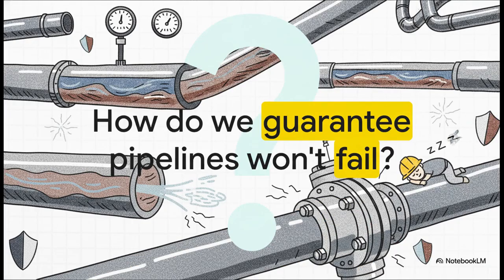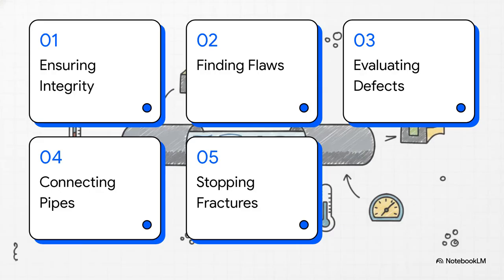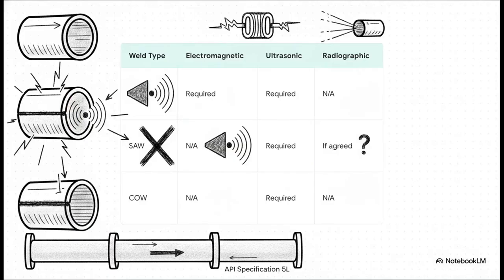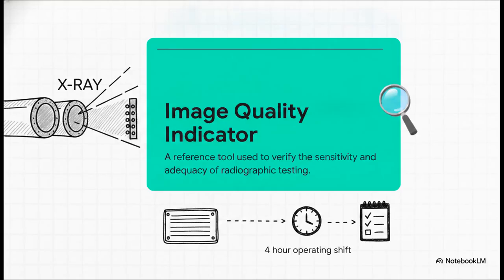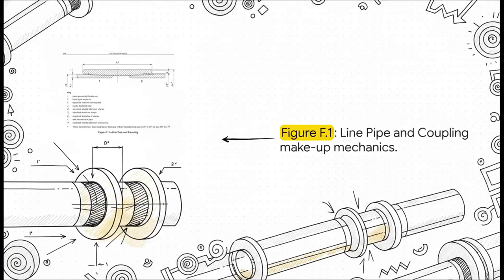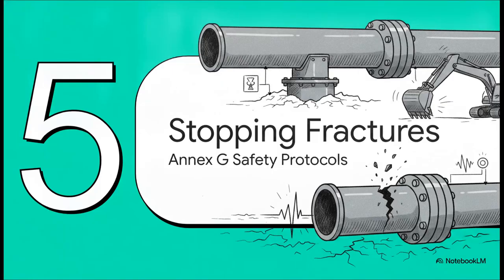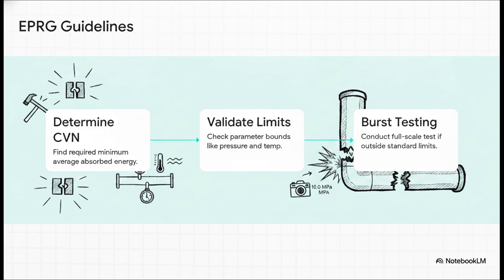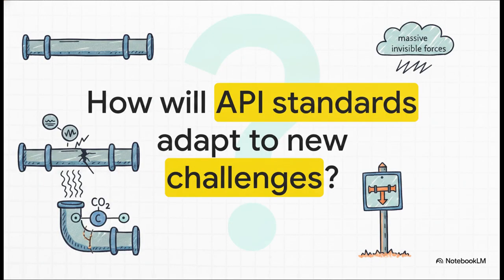API 5L Line Pipe Inspection and Coupling Standards.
These excerpts from API Specification 5L establish the technical protocols for the nondestructive inspection, coupling requirements, and fracture resistance of line pipe. The documentation details rigorous personnel qualification standards and various testing methodologies, such as radiographic, ultrasonic, and magnetic particle inspections, to identify structural defects. It further outlines specific dimensional tolerances for pipe couplings and provides mandates for residual magnetism testing to ensure operational safety. Additionally, the text defines acceptance criteria for ductile fracture propagation, particularly for pipes transporting natural gas or carbon dioxide. Detailed tables and formulas are included to standardize image quality indicators and energy absorption values across the industry. Together, these annexes serve as a comprehensive framework for maintaining the mechanical integrity and quality control of high-pressure pipeline systems.